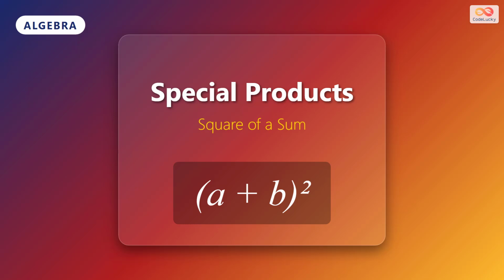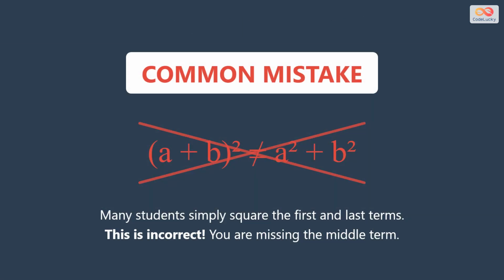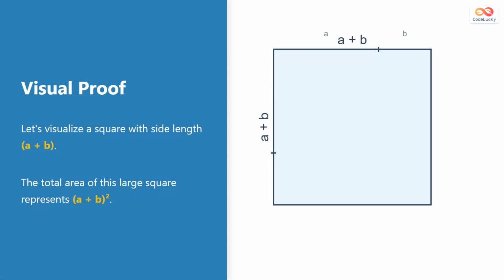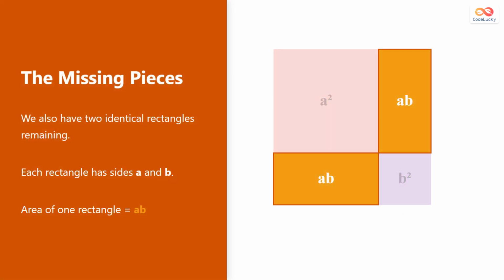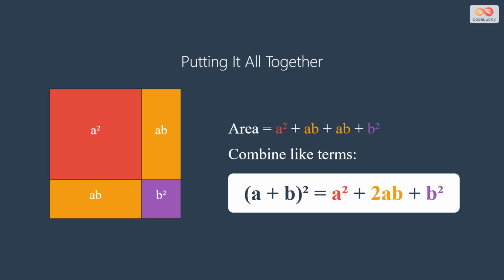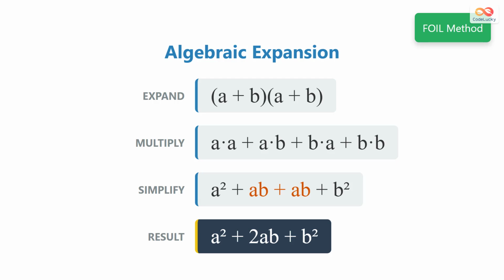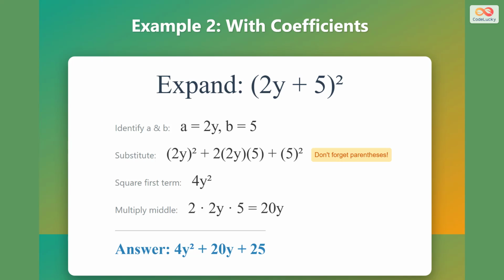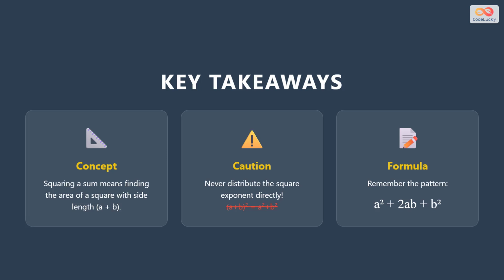Master the Square of a Sum Formula (a + b)² | Algebra Basics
Struggling with special products in Algebra? 🤔 In this video, we break down the 'Square of a Sum' formula: (a + b)² = a² + 2ab + b².

We'll cover:
✅ The common mistake most students make (and how to avoid it!)
✅ A visual geometric proof using areas of squares and rectangles 🔲
✅ Step-by-step algebraic expansion using the FOIL method
✅ Clear examples with variables and coefficients

By the end of this lesson, you'll be able to expand binomials like a pro! 🚀

Don't forget to practice with the questions at the end of the video! 👇

Chapters:
00:00 - Special Products: Square of a Sum
00:12 - What Does It Mean?
00:32 - The Common Mistake
00:51 - Visual Proof
01:10 - Breaking it Down
01:27 - The Missing Pieces
01:44 - Geometric Conclusion
02:03 - Algebraic Method
02:22 - Example 1: Simple Expansion
02:43 - Example 2: With Coefficients
03:03 - Summary
03:19 - Practice Challenge
03:33 - Outro